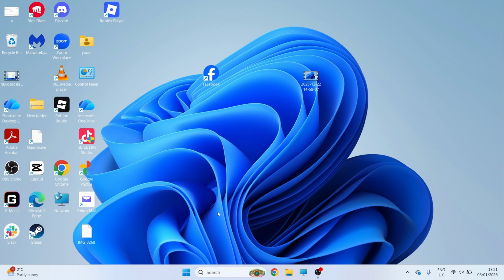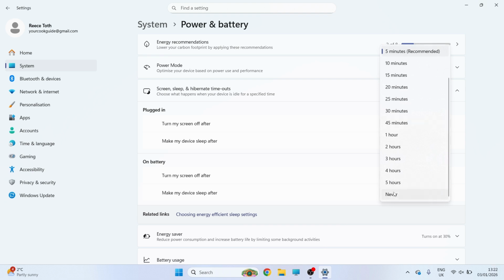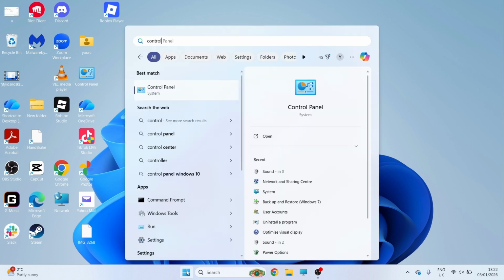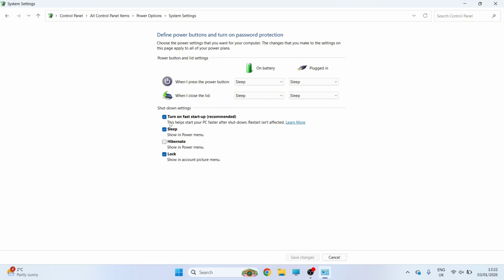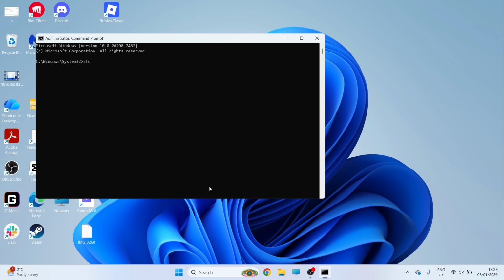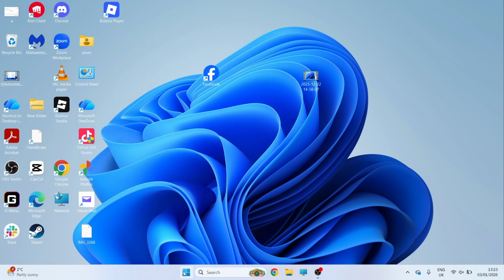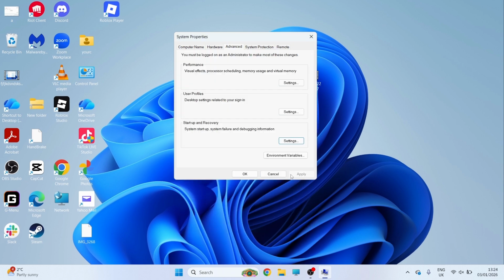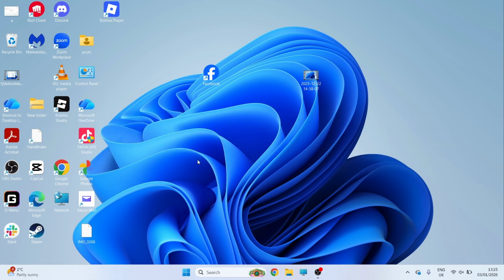How To Fix HP Laptop Keeps Shutting Down (Full Guide)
In this video, you’ll learn how to fix an HP laptop that keeps shutting down unexpectedly due to overheating, battery issues, or power settings. We cover common causes and Windows 11 power management problems. This guide helps stop random shutdowns and improve laptop stability.